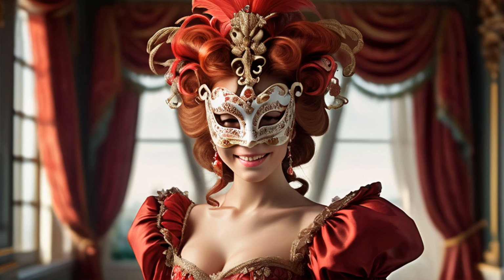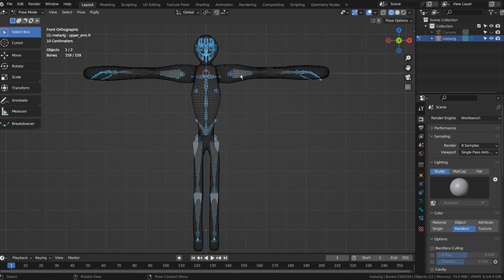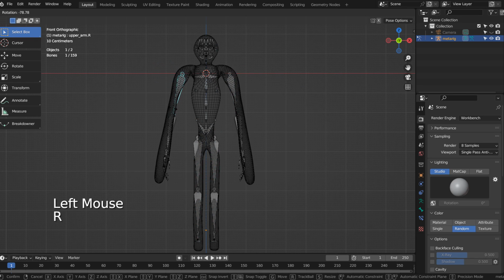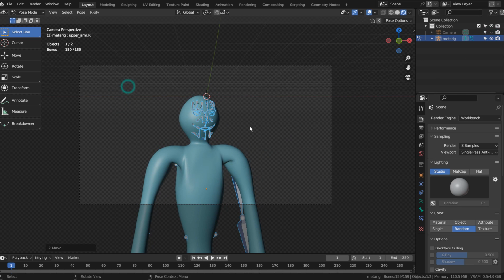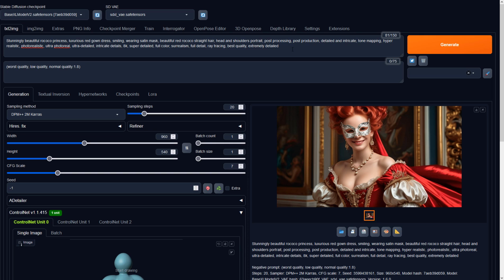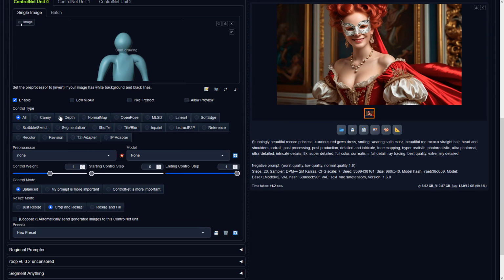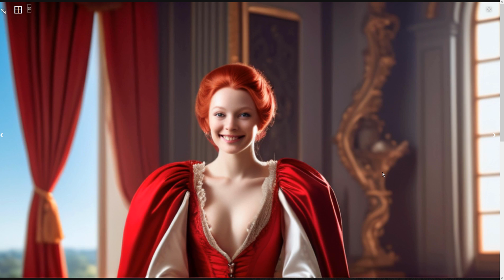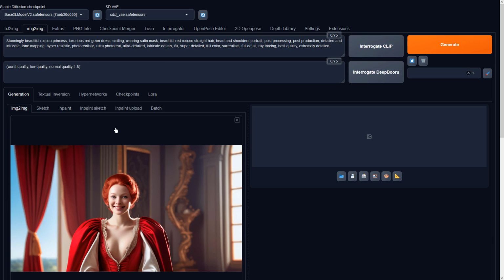Blender with Stable Diffusion XL - Lady in red - img2img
Steps: 20, Sampler: DPM++ 2M Karras, CFG scale: 7, Seed: 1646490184, Size: 960x536, Model hash: 7aeb39d059, Model: BaseXLModelV2, VAE hash: 63aeecb90f, VAE: sdxl_vae.safetensors, Denoising strength: 0.9, Version: 1.6.0

The .blend file used in this tutorial is available on my Github page at the following location. (Please click 'View Raw' to download it.)